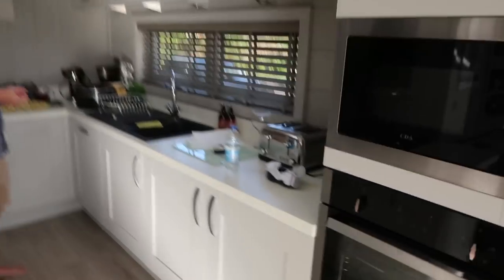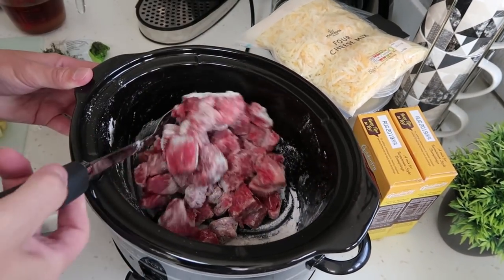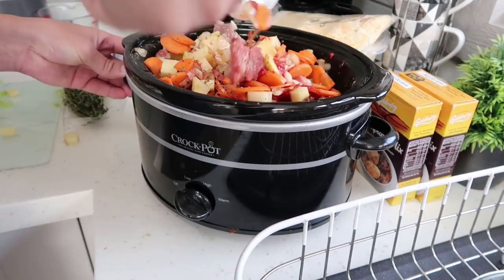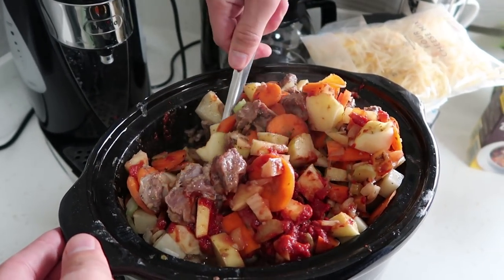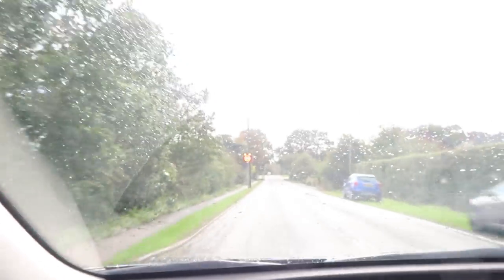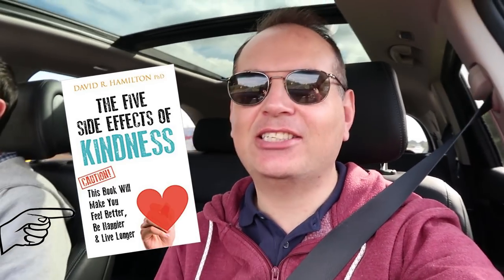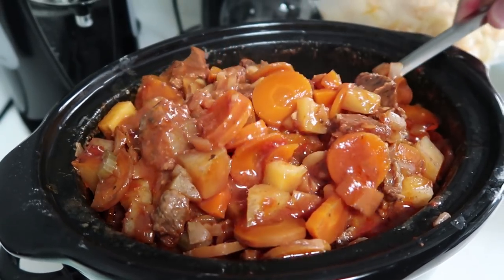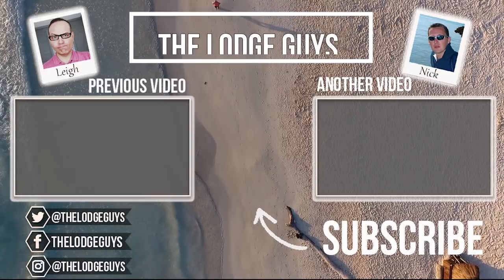BEEF & TOMATO STEW SLOW COOKER RECIPE | CROCK POT | VLOG | THE LODGE GUYS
⇢ AMAZON STORE FRONT (**ad**, we receive commission from Amazon for purchases made)

ABOUT US

LICENSES